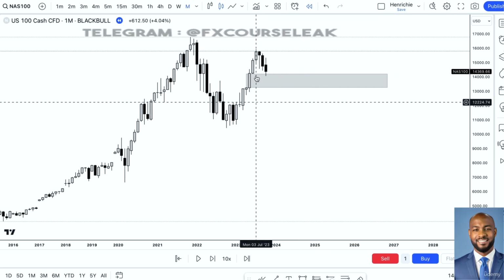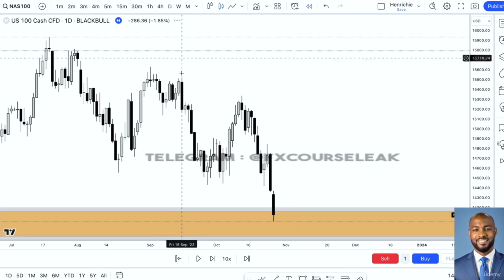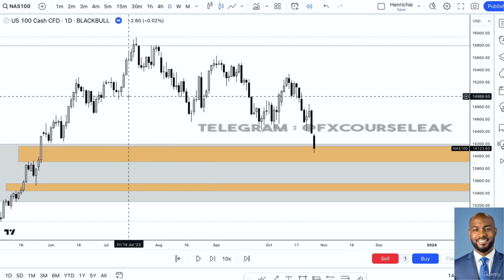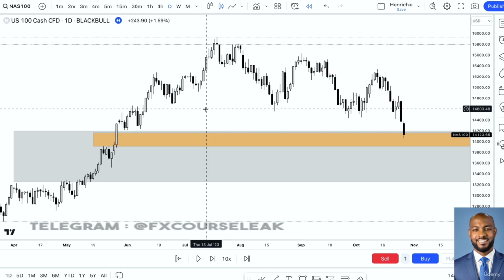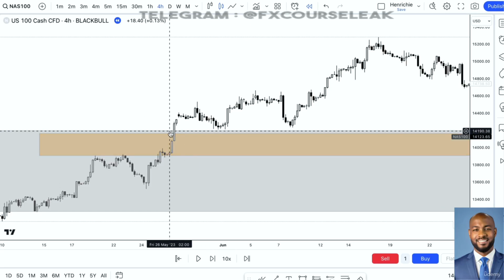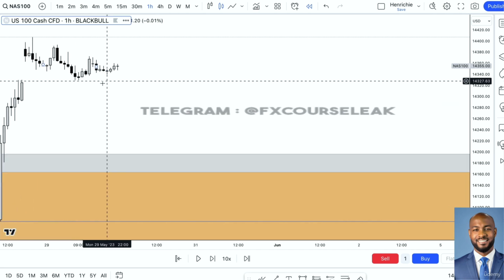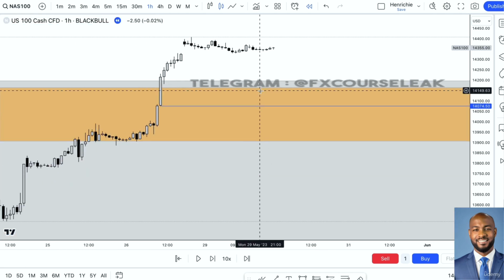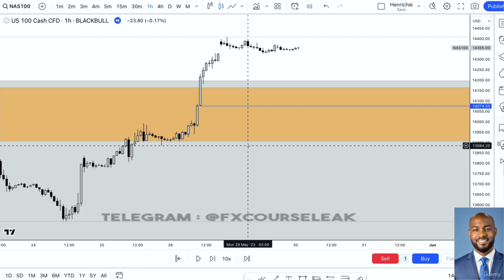26 Deciphering Monthly Point of Interest